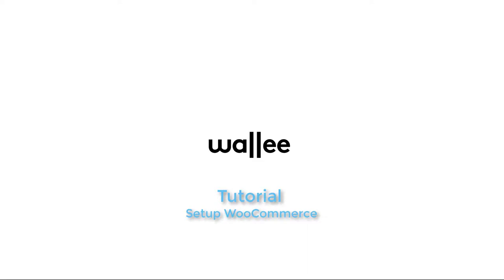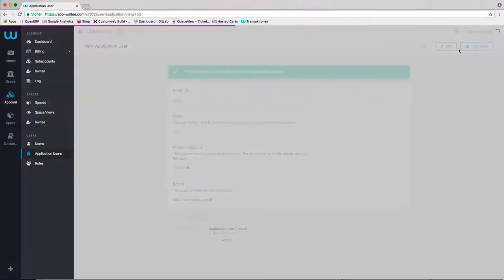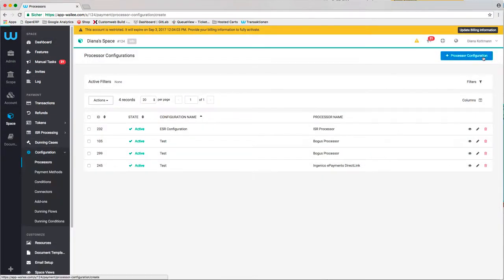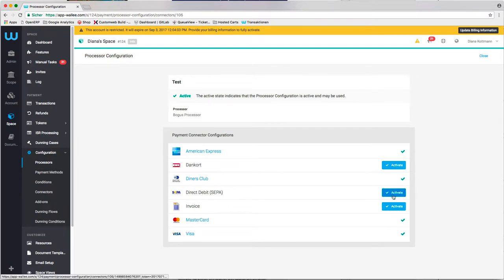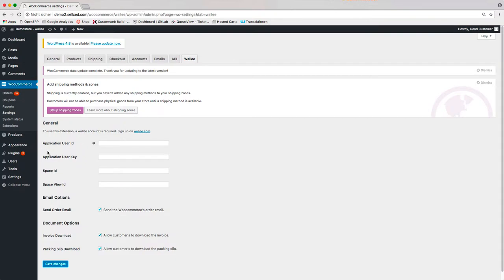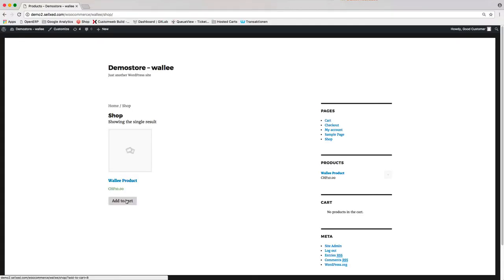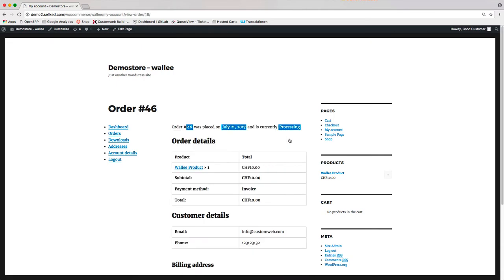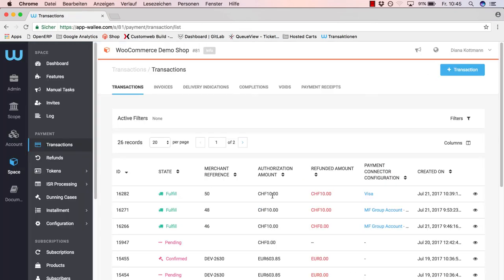WooCommerce Setup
Tutorial Setup WooCommerce